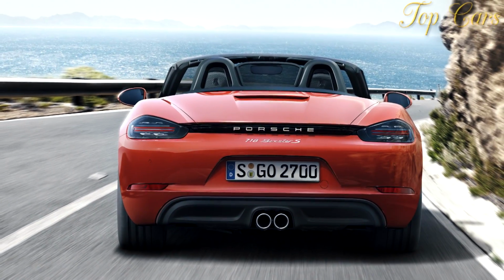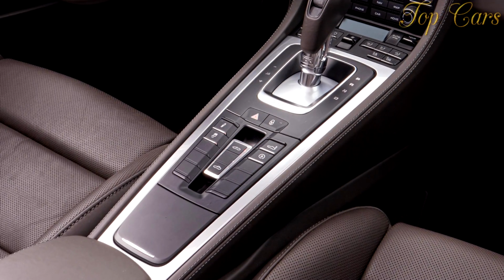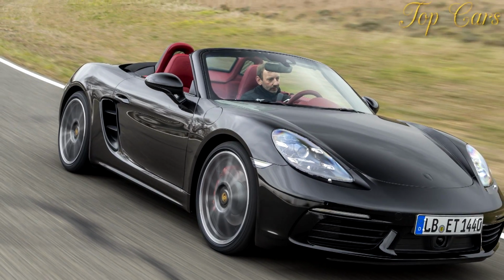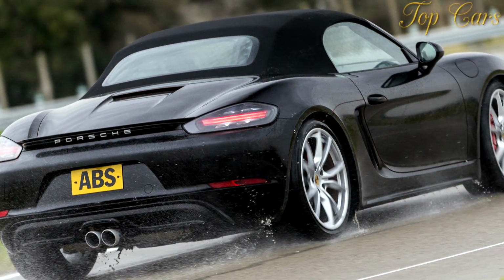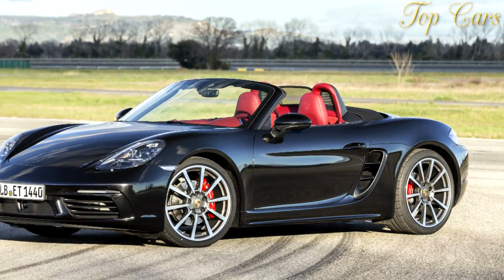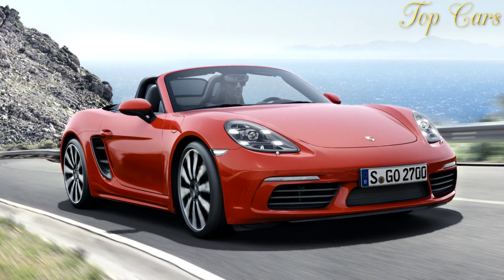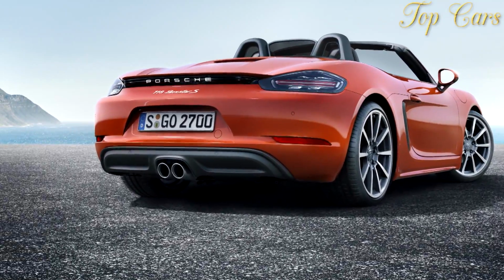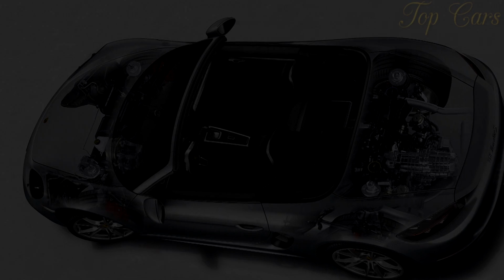2017 Porsche 718 Boxster PDK Automatic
If the new flat-four engine detracts from the Boxster experience in any way, it’s only in the faint tingle it sends through the steering wheel, the shifter, and the driver’s seat at idle. (This, despite variable engine mounts intended to quell the boxer’s worst behaviors.) The rest of the time—thanks to the PDK—turbo lag is stifled at engine speeds above 2000 rpm, where most back-road work is done, and the more powerful engine builds thrust with zeal. The old flat-six, by comparison, didn’t punch its time card until around 5000 rpm.